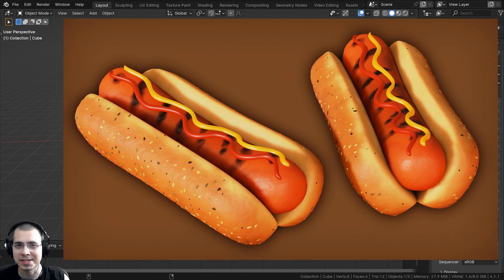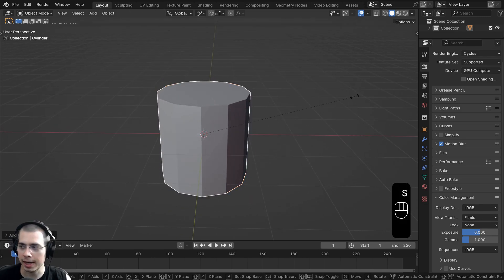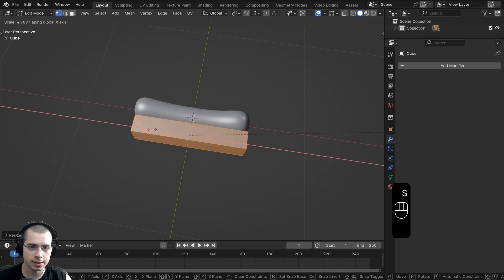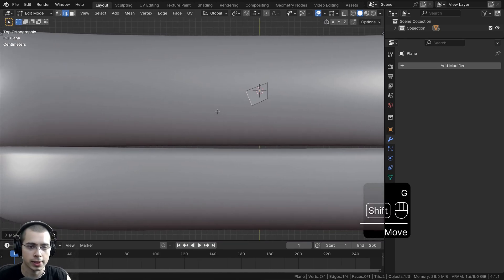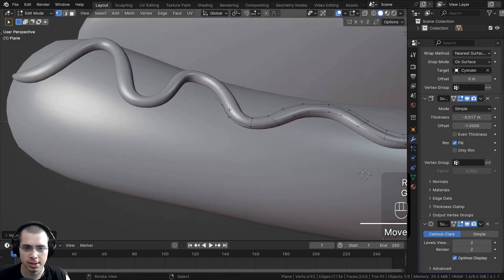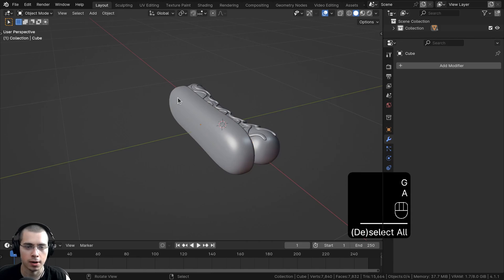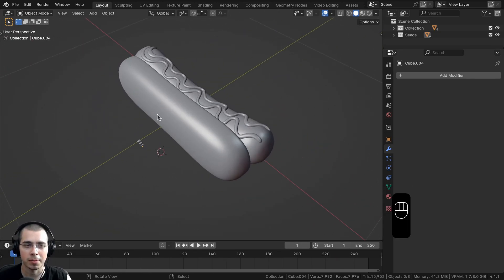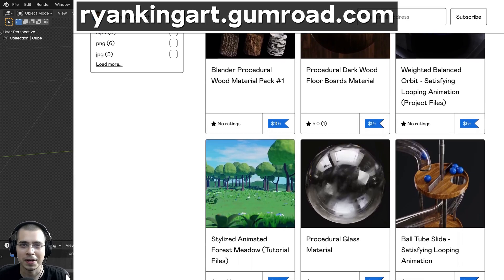Part 1: Stylized Hot Dogs 🌭 (Blender Tutorial)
● Timestamps:
0:00 Intro
0:46 Support the Channel
1:42 Auto Bake Addon
2:11 Modeling Hot Dog
5:04 Model Hot Dog Bun
7:47 Ketchup & Mustard
13:04 Modeling Seeds
16:36 Lighting
18:45 Closing